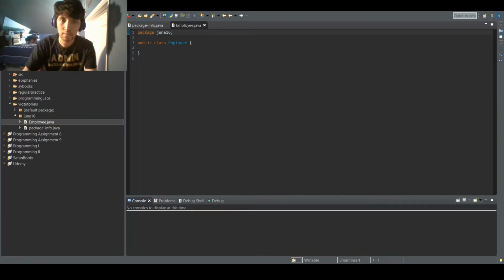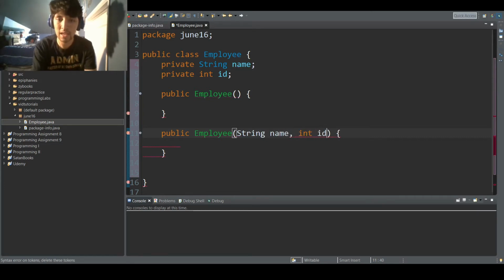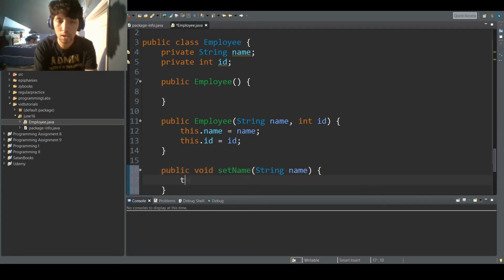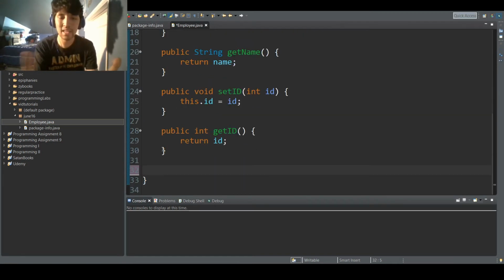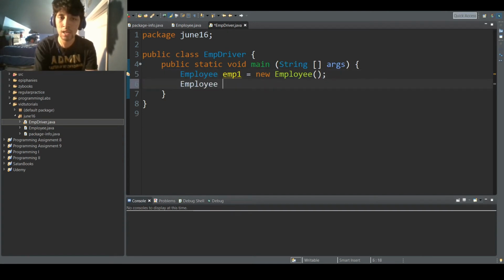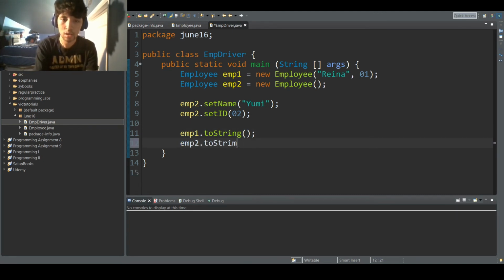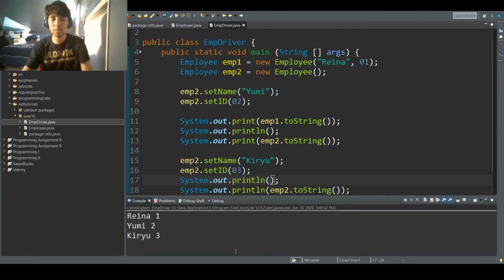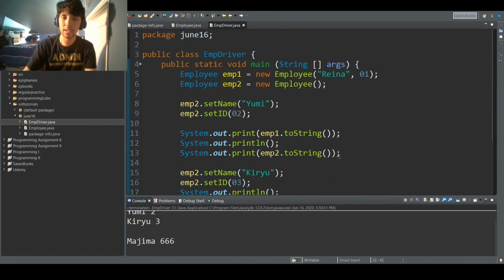How to Work With Multiple Classes in Java [Part 1] - Programming Tutorial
Hello, it's CoderSV3. Welcome back to my tutorials! Today, we cover a very basic tutorial on how to code with multiple classes in Java. If you have feedback for me, please do not hesitate to leave it for me.

PART 2 (Out 09/30/2021 at 10:00 AM EDT/7:00 AM PDT)